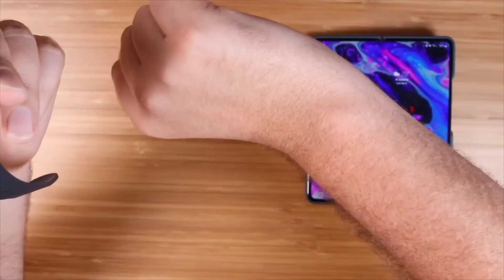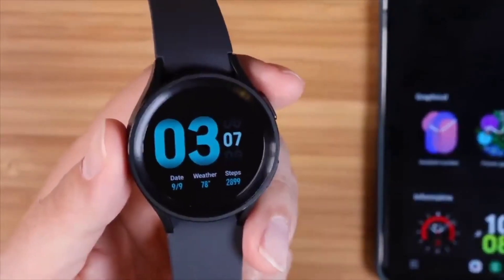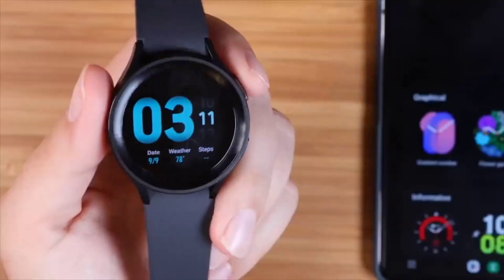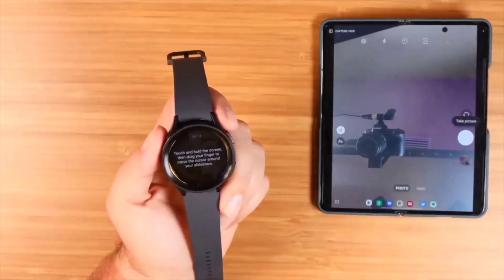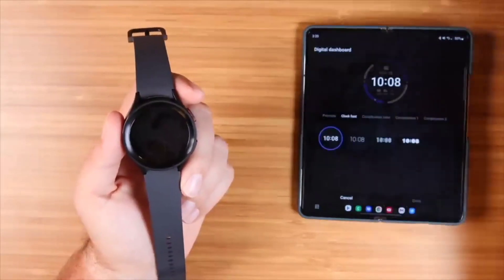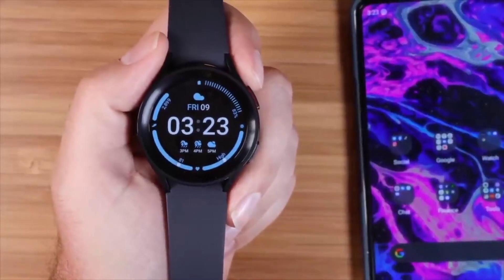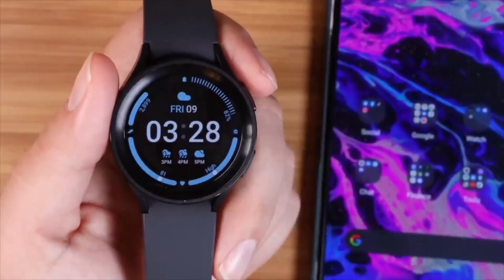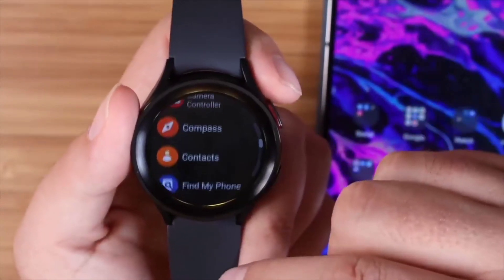Galaxy 5 pro watch features and tips | samsung 5 pro watch features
SAMSUNG Galaxy Watch 5 Pro 45mm Bluetooth Smartwatch w/ Body, Health, Fitness and Sleep Tracker, Improved Battery, Sapphire Crystal Glass, GPS Route Tracking, Titanium Frame, US Version, Black

galaxy 5 pro watch tips,
galaxy 5 pro watch tips and tricks,
samsung galaxy watch 5 pro tips
galaxy watch 5 pro battery tips
galaxy watch 5 pro battery saving tips